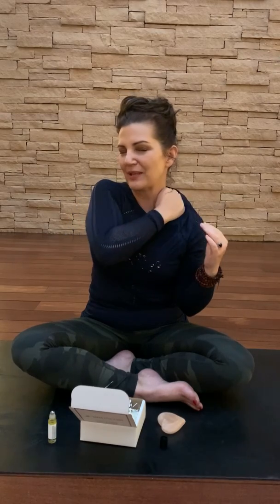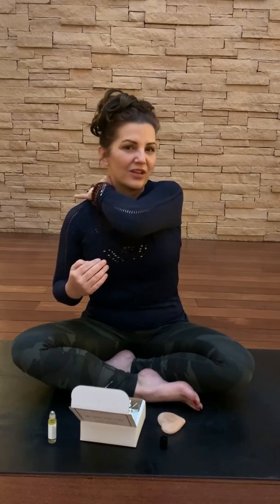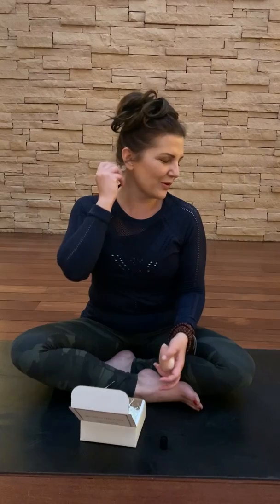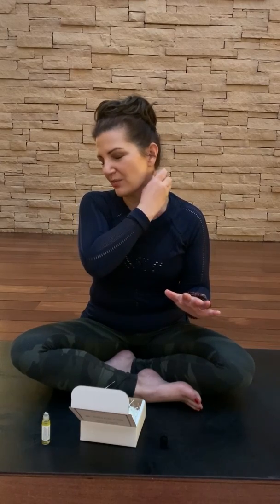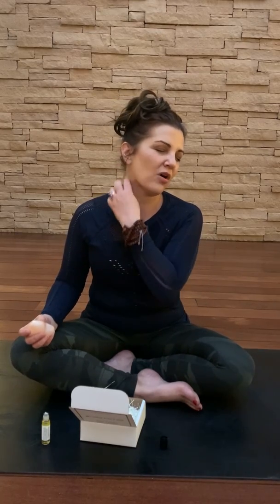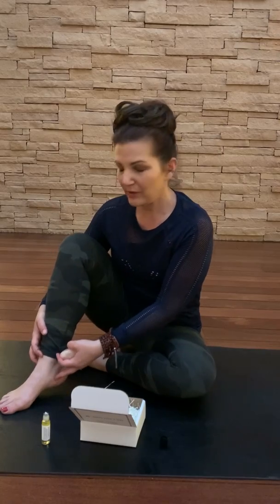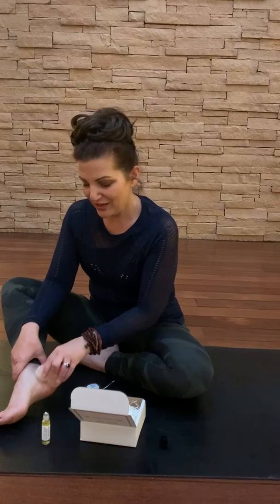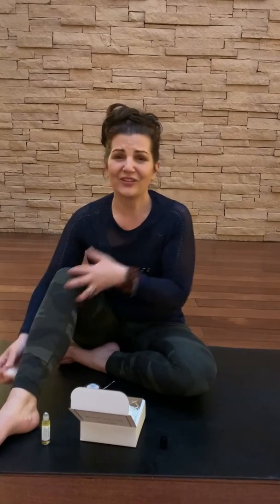CBD for Relaxation x Simple Jane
Are you one of 70% of Americans that have trouble sleeping? Here's how we're using the Simple Jane CBD Recovery Kit to address some common issues that prevent you from having a restful night's sleep!

Watch our video featuring Simple Jane Founder Angella Hamilton as she shares all the ways to use your Recovery Kit for better relaxation, including:

*Aromatherapy For Sleep with On The Mend Massage Oil
*Relaxing your Restless Leg Syndrome with Himalayan Salt and On The Mend Balm
*Neck and Shoulder tension relief